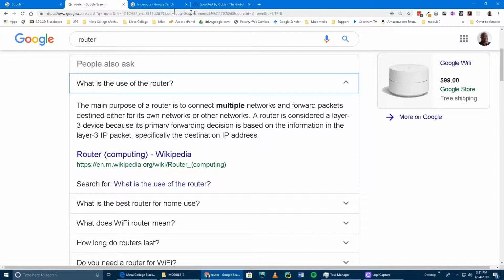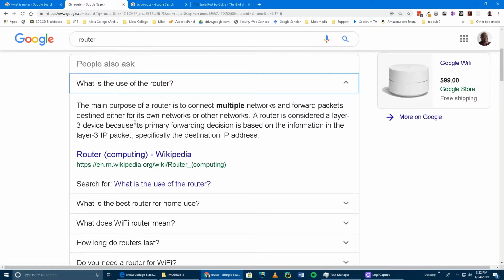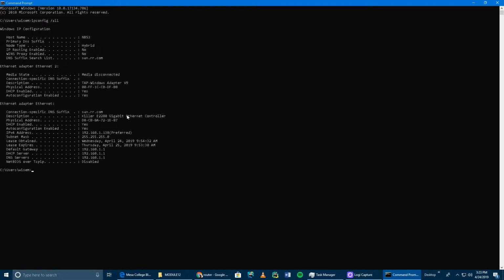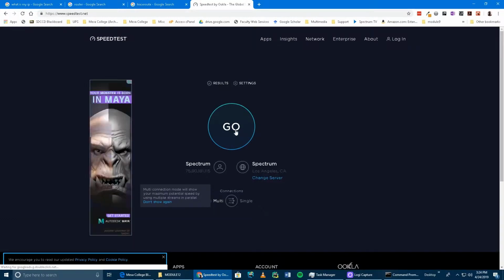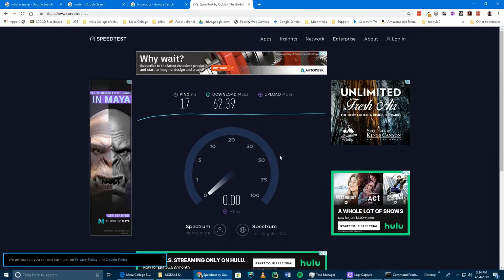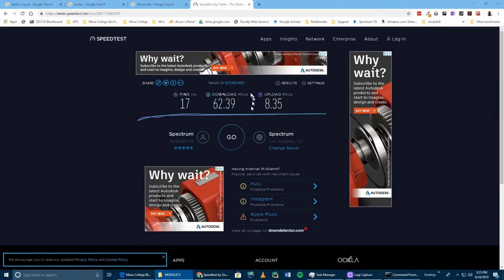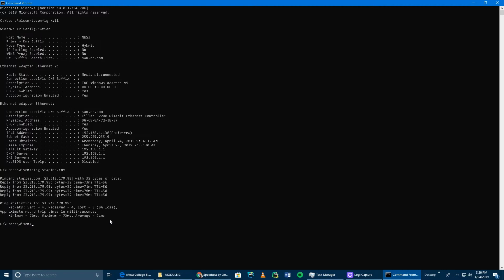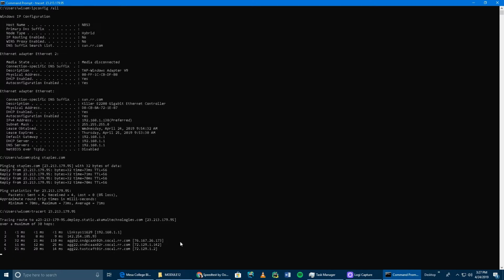What is my IP Address and How Fast is my Internet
A brief and quick way to find out what is your IP address.    And how fast is your internet connection.